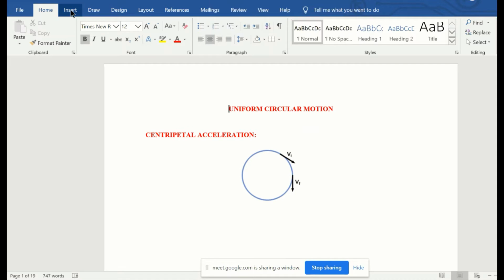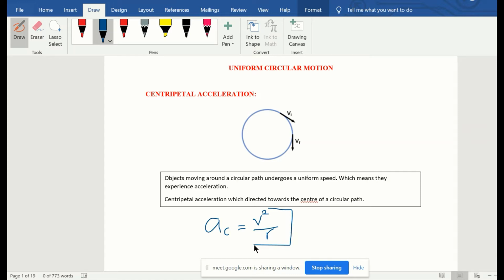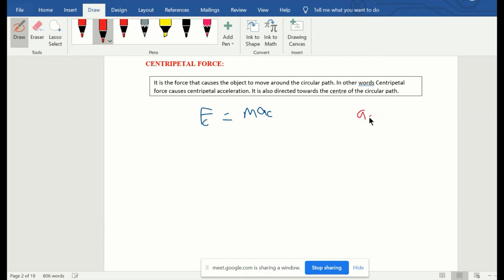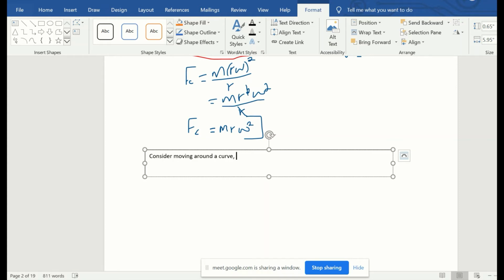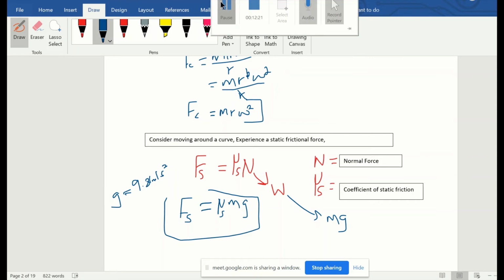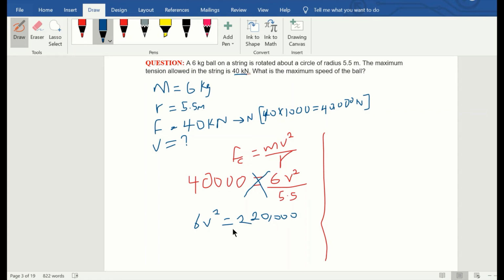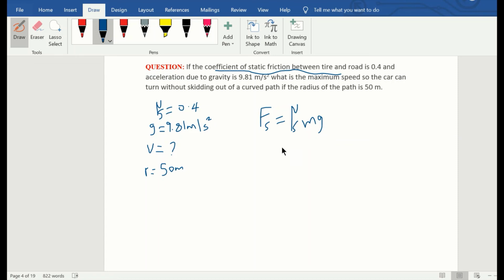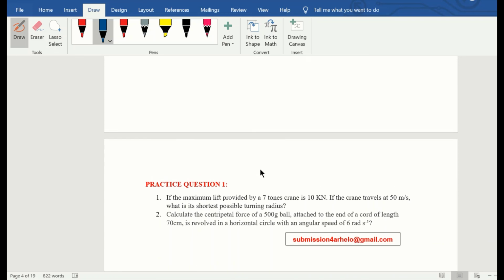Centripetal Acceleration and Centripetal Force lecture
centripetal force, centripetal acceleration, uniform circular motion